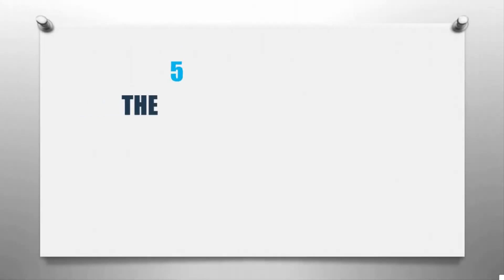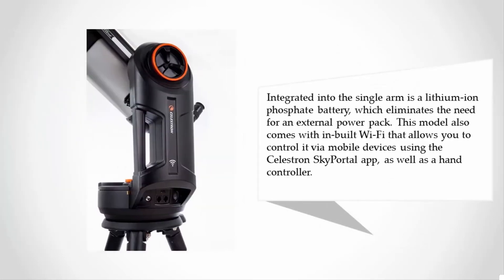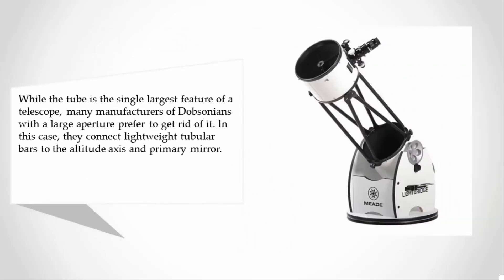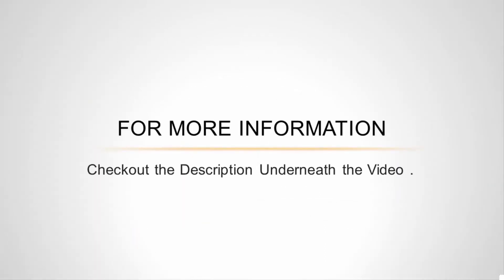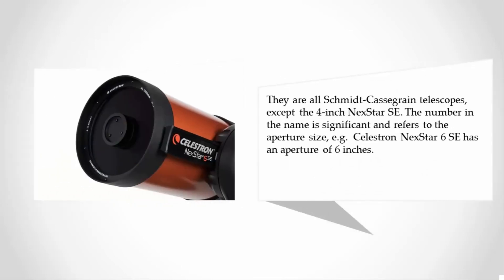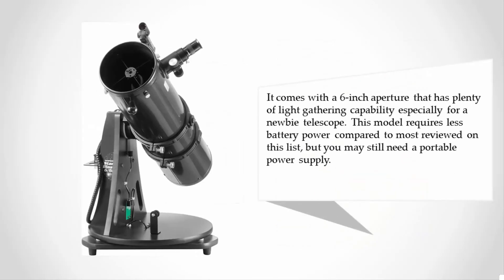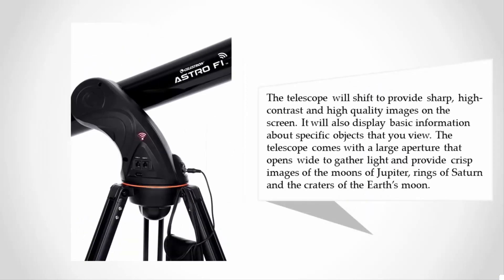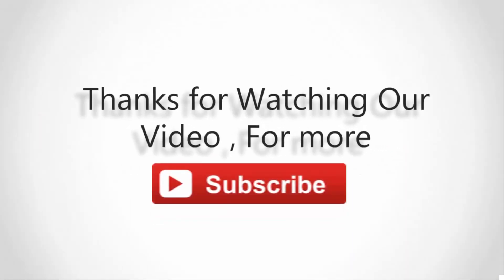Reviews: Best Telescope for Beginners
Are you looking for the Best Telescope for Beginners. We spent hours to find out the Best Telescope for Beginners  for you and create a review video. In this video review you will find the top products list, what is the feature of these products and why you should buy it.